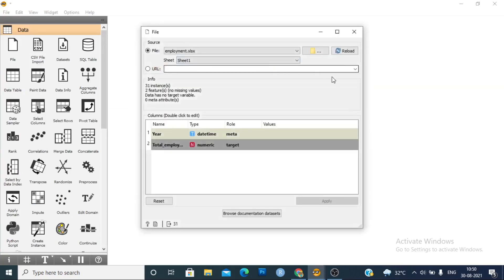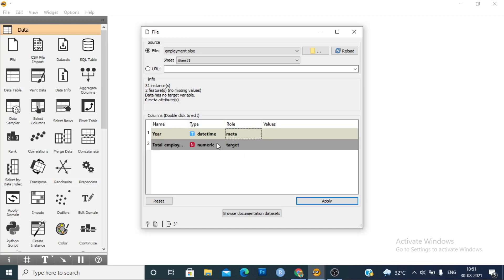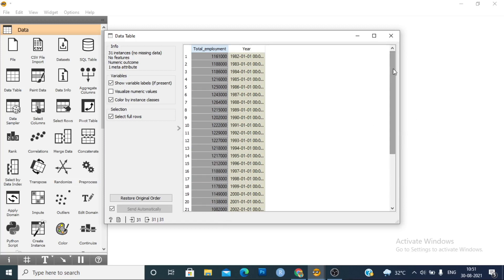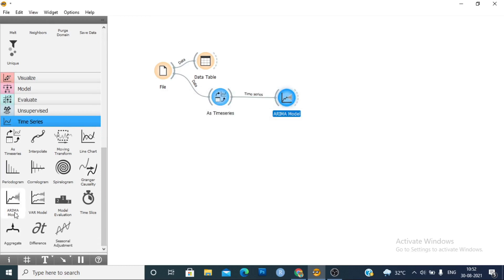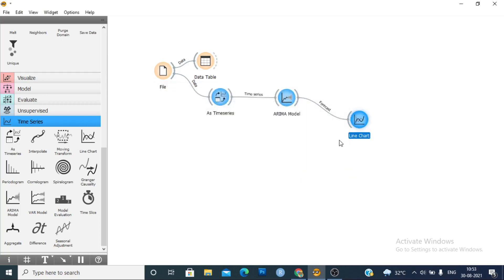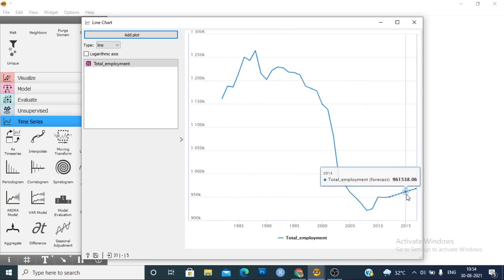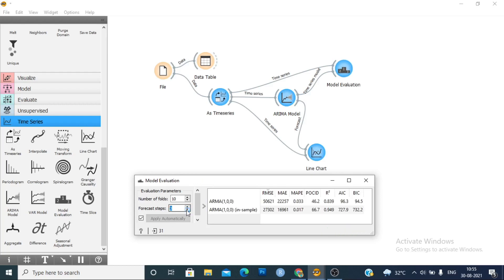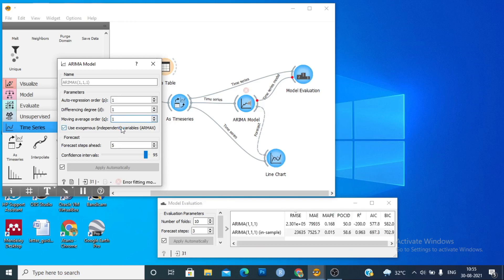Time series analysis using orange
In this video, you will learn about the time series analysis using Orange software. Time series forecasting without coding is possible and the video will be helpful for beginners to do the ARIMA model in time series forecasting.